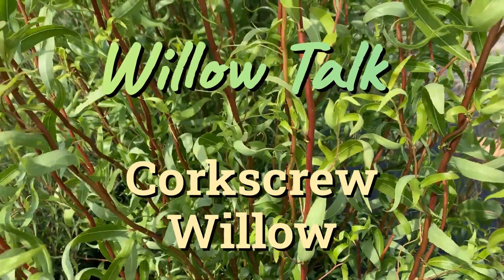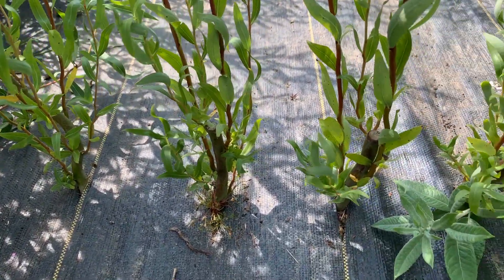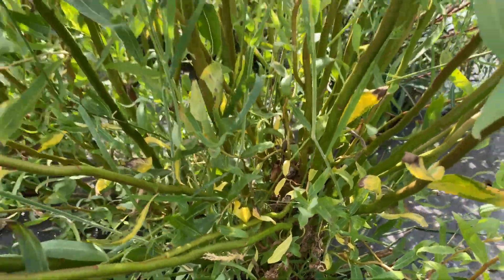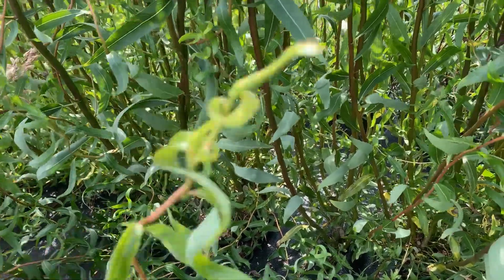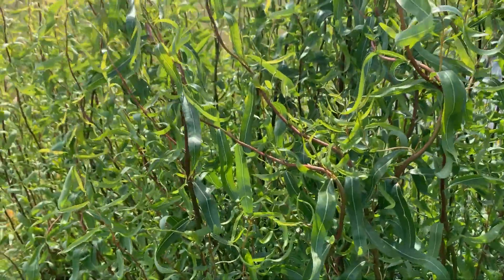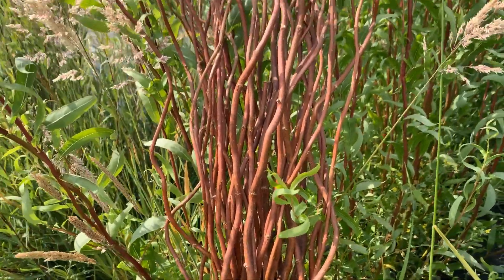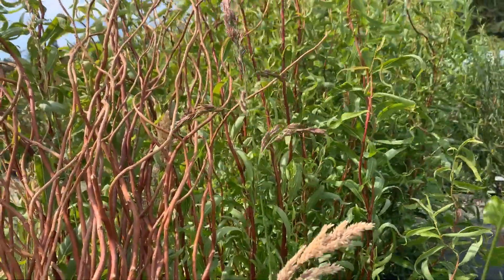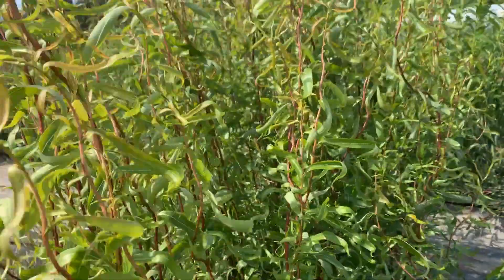Golden Corkscrew Willow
📰Below is the complete list of willow, poplar, and dogwood varieties we currently have on our farm (varieties we mention in this video are marked with an asterisk).  Questions?  Please let us know.  We'll do our best to answer!

Americana Willow
Aquatica Gigantea Germany Willow
Aquatica Gigantea Korso Willow
Balfour Willow
Balsam, Pear-leaf Willow
Basfordiana Willow
Bayberry, Blueleaf Willow
Black Cottonwood Poplar
Black Maul Willow
Black Pussy Willow
Blackskin Willow
Bleu Willow
Blue Streak Willow
Bouton Aigu Willow
Brittany Green Willow
Britzensis Willow
Calliantha Willow
Caprea Select Willow
Caradoc Willow
Cardinal Willow
Chermesina Willow
Continental Osier Willow
Continental Purple Willow
Cottonwood Poplar
Coyote, Narrowleaf, Sandbar Willow
Crack Willow
Creeping Silver Willow
Dappled Willow
Dark Dicks Willow
Dicky Meadows Willow
Dwarf Arctic Willow
Eastern Black Willow
Eugene Willow
Fantail Willow
Farndon Willow
Flame Willow
Flame Yellow Willow
Flanders Red Willow
Forked Catkin Willow
Fransgeel Rood Willow
Golden Curls Willow
Golden Weeping Willow
Golden Willow
Goldstones Willow
Green Dicks Willow
Grey Willow
Hairy Willow
Hakuro Nishiki Willow
Harrisons Willow
Holland Willow
Holme, Calodendron Willow
Hooker, Coastal, Dune Willow
Hutchinsons Yellow Bark Willow
Hybrid Willow
Irette Willow
Jagiellonka Willow
Japanese Pink Pussy, Mount Aso Willow
Japanese, Miyabe Sx64 Willow
Japanese, Miyabe Willow
Jaune de Falaise Willow
Kaat Willow
Kilmarnock, Weeping Goat Willow
Lambertiana Willow
Leicestershire Dicks Willow
Lemoine's Improved Willow
Light Dicks Willow
Lombardy Poplar
MacKenzie Willow
Nancy Saunders Willow
Navajo, Globe Willow
Noire de Villaines Willow
Ogon Willow
Oka Willow
Pacific, Shining, Red, Whiplash Willow
Packing Twine Willow
Peach Leaf Willow
Pink Delight Willow
Pussy, Goat, French Pussy Willow
Rabbit's Foot Willow
Ramshorn Willow
Red Osier, Red Twig Dogwood
Red Rocket Willow
Rose-gold Pussy Willow
Rosea, Pink Goat Willow
Rouge Ardennais Willow
Rubykins Willow
S365 Showtime Willow
Salix purpurea x daphnoides Willow
Scarlet Curls Willow
Schwerin’s Willow
Scouler, Western Pussy Willow
Silky Purple Willow
Sitka Willow
Smith's Willow
Stewartstown Willow
Streamco Willow
Sunny Twist Curly Willow
Tricolor Willow
Vermont Red Willow
Vigorella Willow
Violet Beauty Willow
Weeping Pussy, Weeping Japanese, Waterfall Willow
Weeping Willow
Whissender Willow
Winter Glory Willow
Winter Green Willow
Wisconsin Weeping Willow
Yellowtwig Dogwood